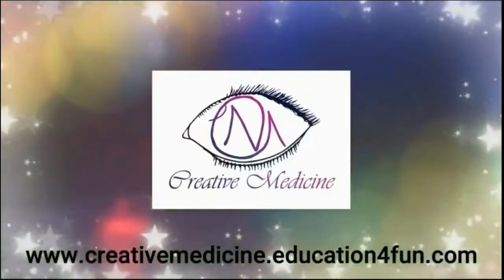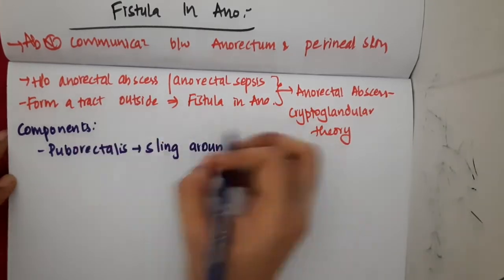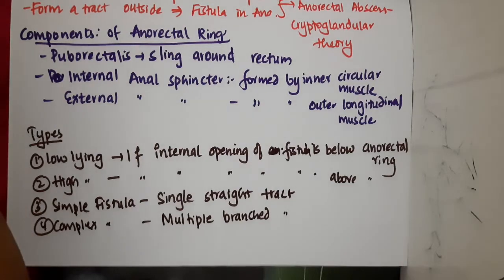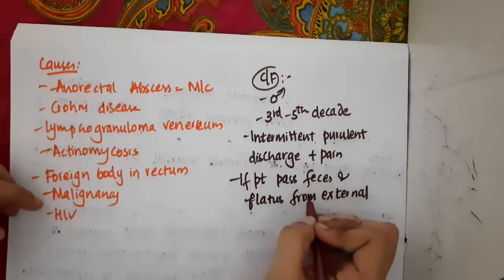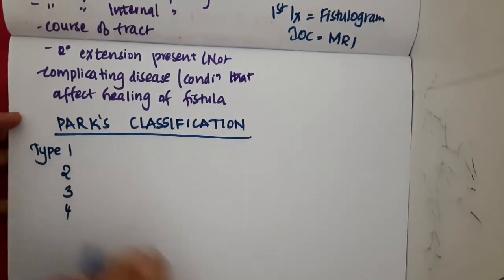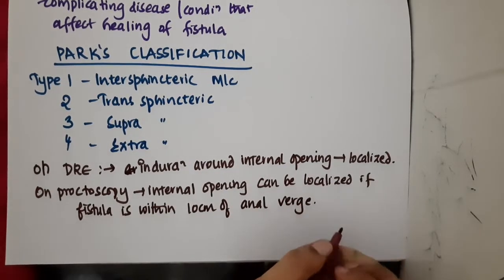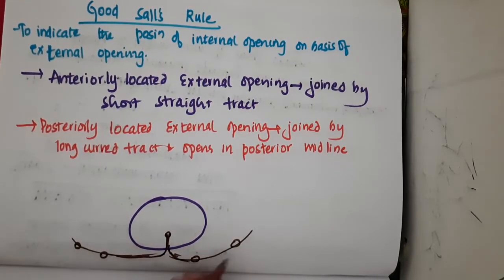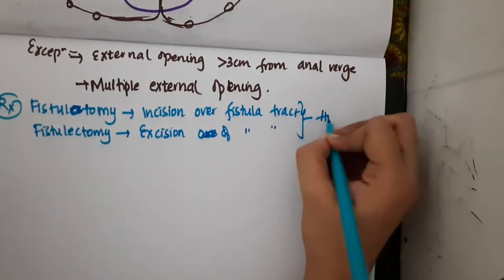4 4 fistula in ano mp4 || SURGERY